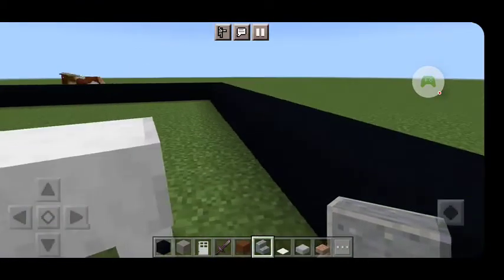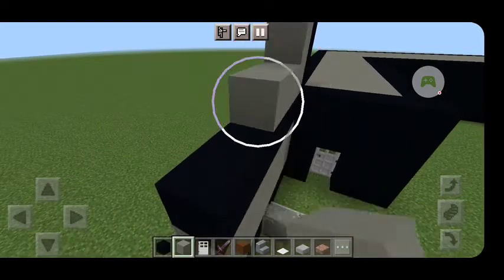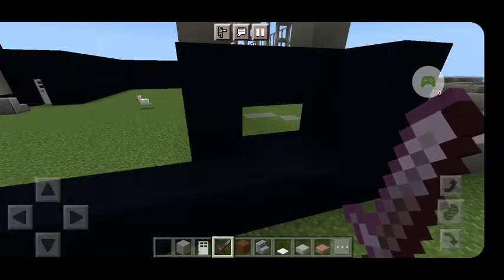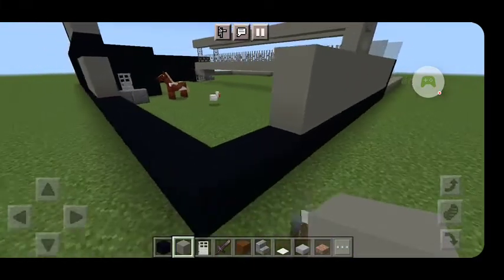Shadow Moses Construction | Minecraft Part 2 (Android)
(tell her UndergroundBaseGamer05 sent you to commision anime/manga art and Anime based and VG based Crafts and jewelry